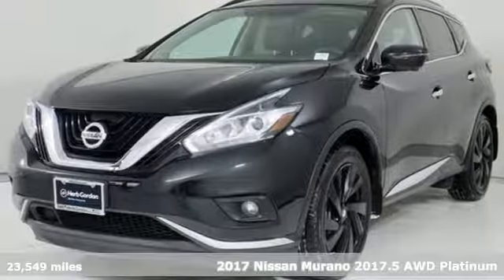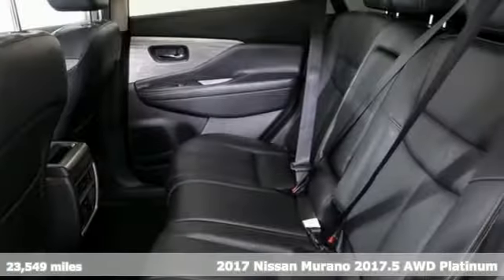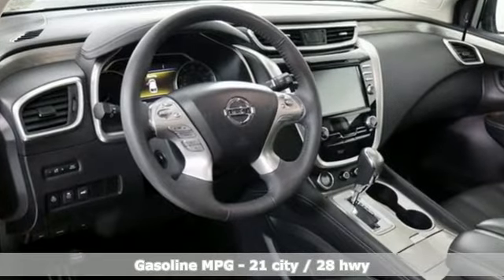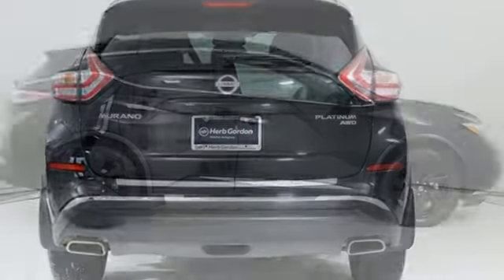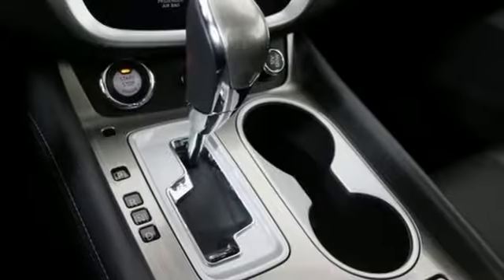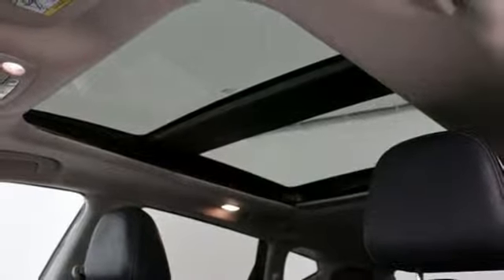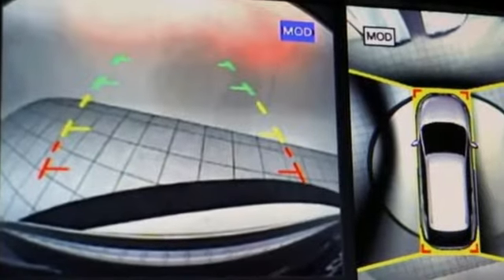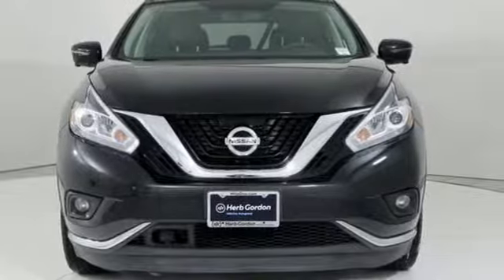Used 2017 Nissan Murano Silver Spring MD Washington DC, MD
Year: 2017
Make: Nissan
Model: Murano
Trim: Platinum
Engine: 3.5L V6
Transmission: CVT with Xtronic
Color: Black
Interior: Graphite
Mileage: 23549
Stock #: S90982A
VIN: 5N1AZ2MHXHN135261
JUST ARRIVED. PENDING INSPECTION. 2017 Nissan Murano Magnetic Black Metallic AWD Platinum 3.5L V6 CARFAX One-Owner.br21/28 City/Highway MPG One Owner, Aluminum Wheels, Backup Camera, Bluetooth, Bose High End Sound Package, Navigation System, Sunroof/Moonroof, CVT with Xtronic, AWD. Recent Arrival!br*Your additional costs are sales tax, tag and title fees for the state in which the vehicle will be registered, any dealer-installed options (if applicable) and a $299 dealer processing fee (not required by law). Prices are subject to change, and prior sales are excluded from these offers. While every reasonable effort is made to ensure the accuracy of this information, we are not responsible for any errors or omissions contained on these pages. Please verify any information in question with the dealer.

Address:
3121 Automobile Boulevard